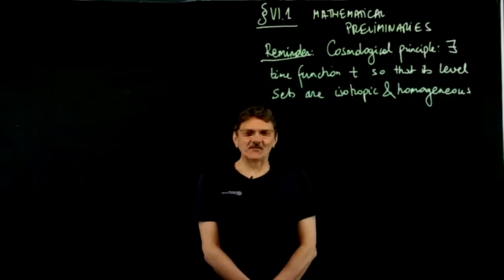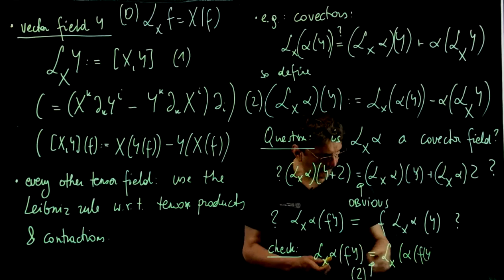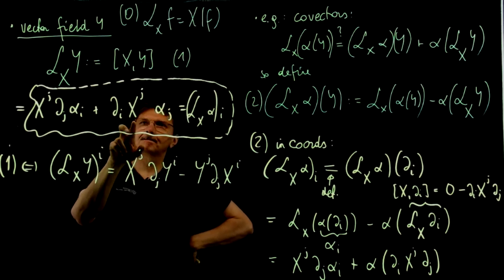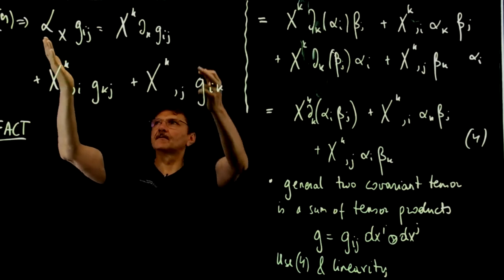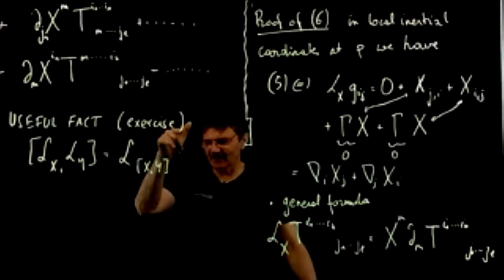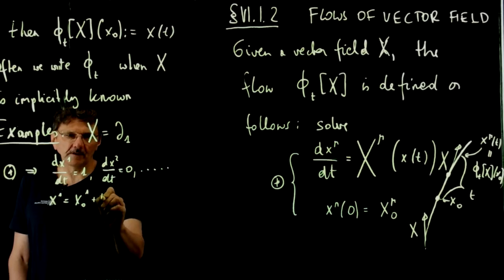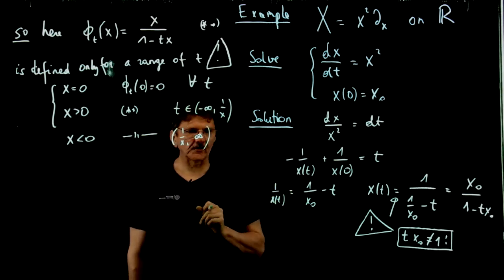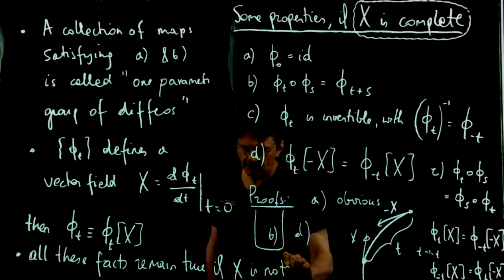General Relativity II: Lie derivatives and flows